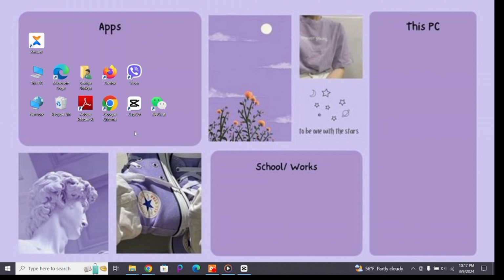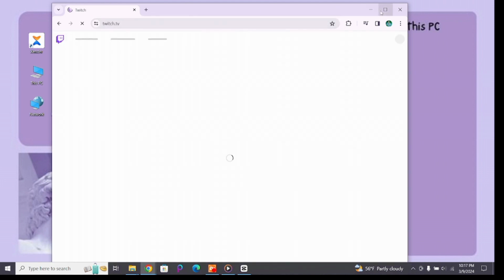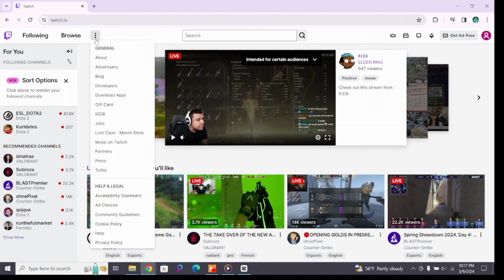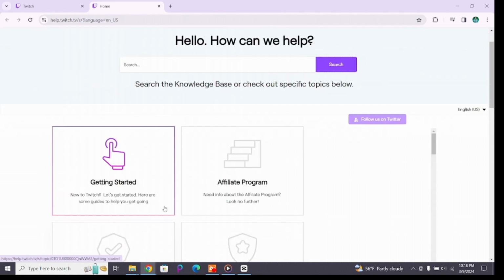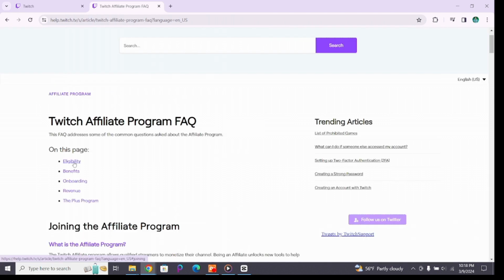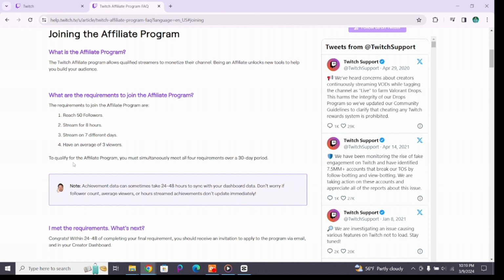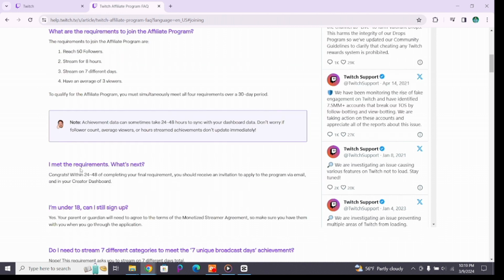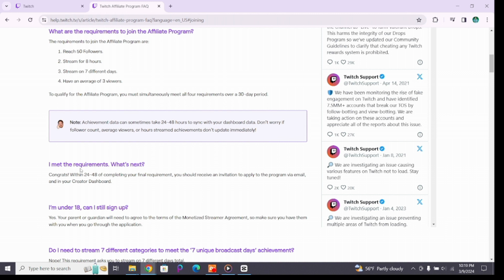How To Become Twitch Affiliate (2024) | Get Affiliate On Twitch (Step By Step)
How to apply for twitch affiliate program in 2024.
Dreaming of broadcasting your passion to the world and building a thriving Twitch community? The Twitch Affiliate program unlocks a world of possibilities, allowing you to monetize your streams and connect with your audience on a deeper level. But how do you reach that coveted Affiliate status? Fear not, aspiring broadcaster! This comprehensive guide will equip you with all the knowledge and strategies to conquer the Twitch Affiliate requirements and jumpstart your streaming career.